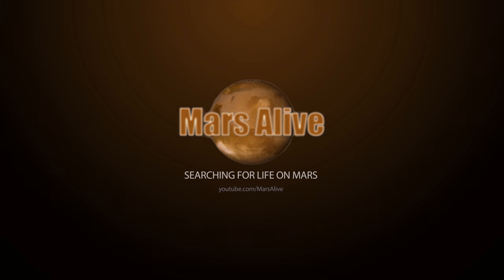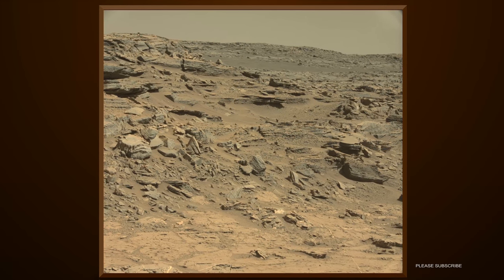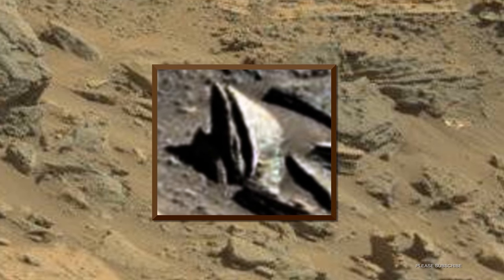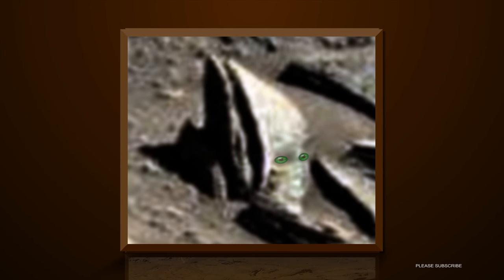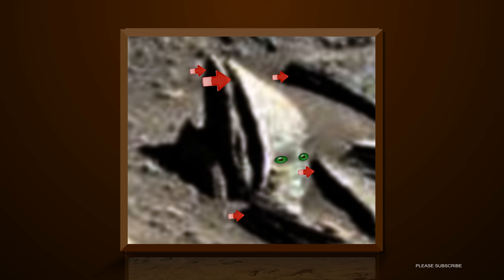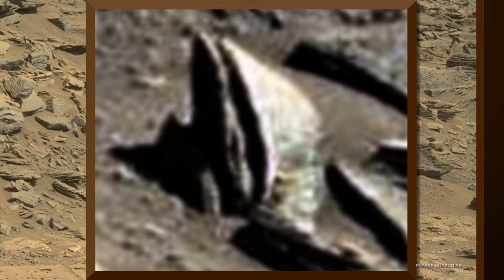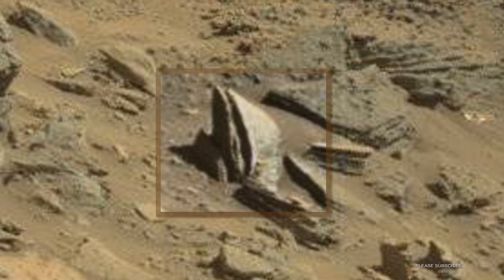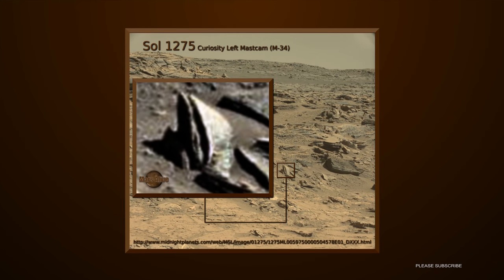Martian With Elongated Skull On Mars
MARS ALIVE - Searching for life on Mars! 4K Resolution.

This could very well be a buried statue, but many of the life forms on Mars do live underground,  NASA will often add fake sand around their heads  to create an illusion  that these heads are just rocks laying around on the surface of Mars.

Let me know what your thoughts are on the Mars Anomaly.